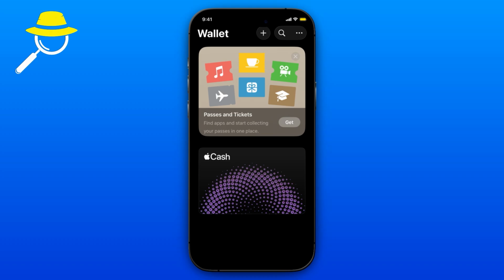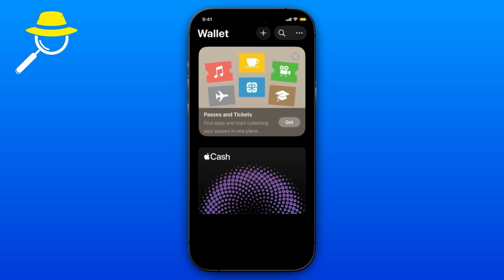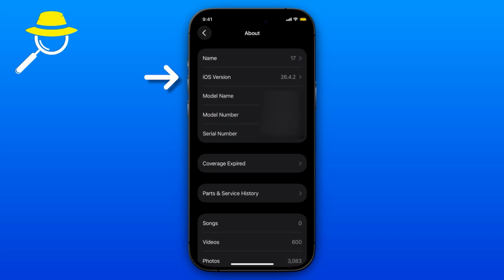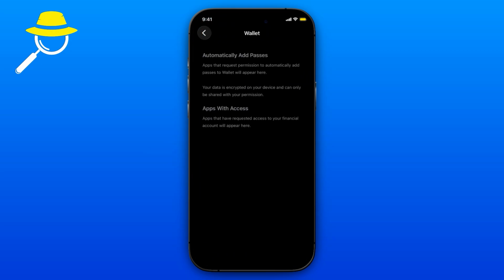Apple Pay Setup Stuck | How To Fix Apple Pay Setup Issues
Learn how to fix Apple Pay setup stuck issues with this quick and easy tutorial. This guide shows how to solve Apple Pay setup errors, verify cards, and troubleshoot Wallet and payment problems on iPhone. Follow these simple steps to get Apple Pay working properly again.